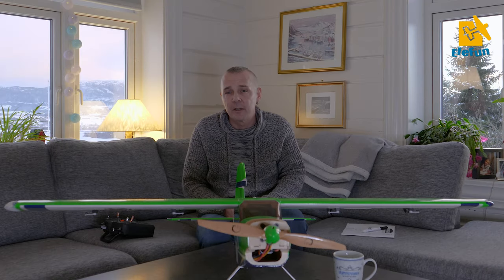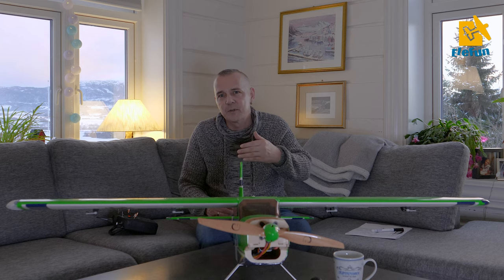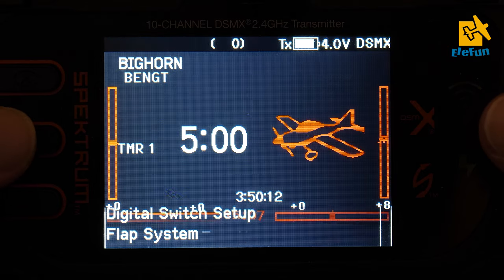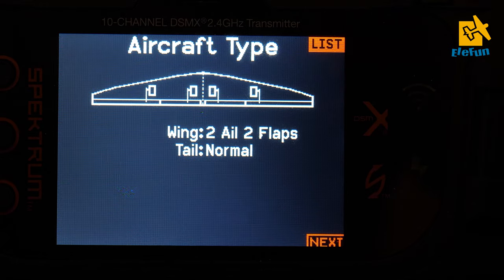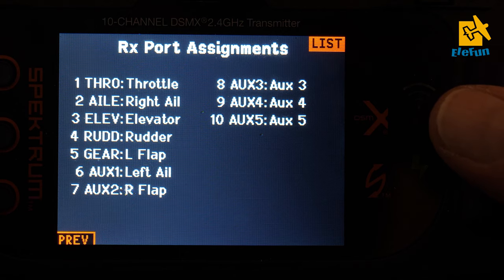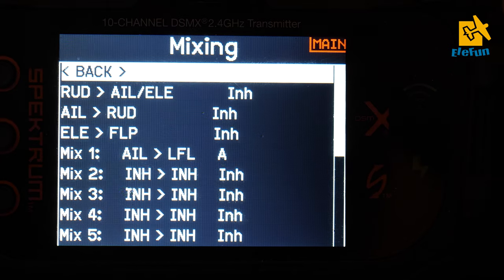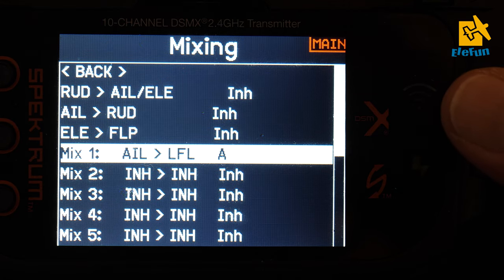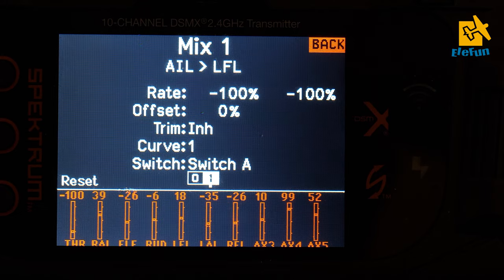OMP BigHorn - Spektrum NX10 Flaps as aileron setup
You can skip right to the radio part by klicking the time stamps.
Here i will show you how to mount your wires to  your receiver and also provide you my setup file.
Please make sure to reset all my trims and subtrims if you are using my file before you bind your plane. These settings you need to do by your own.
It is better to do it all from scratch rather than use a file from others.

Radio setup:  7:10

Hope you all enjoy.  Greetings from Bengt & Elna. 😍